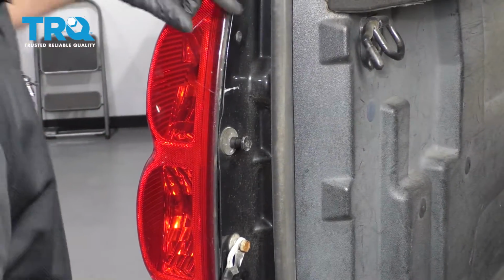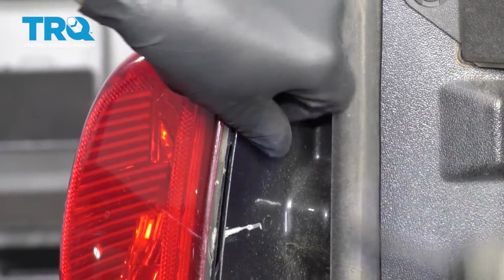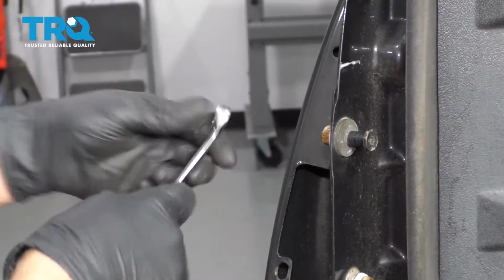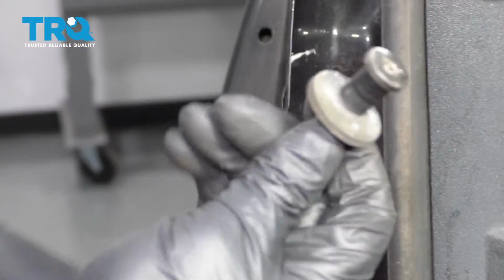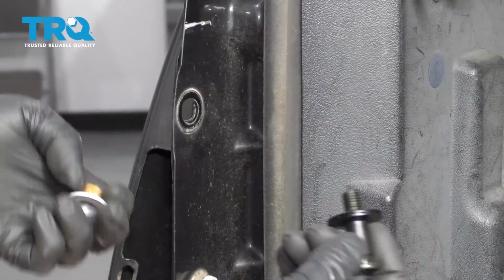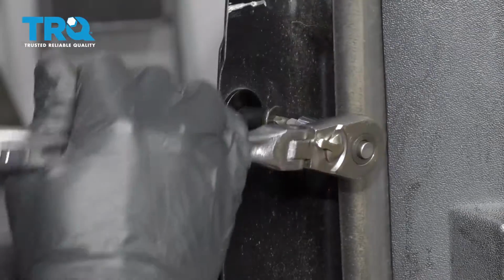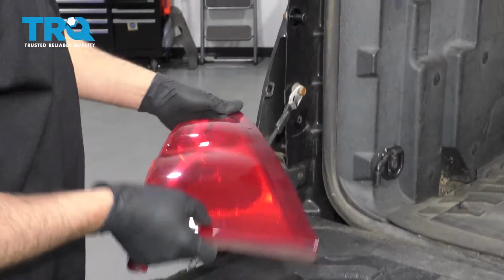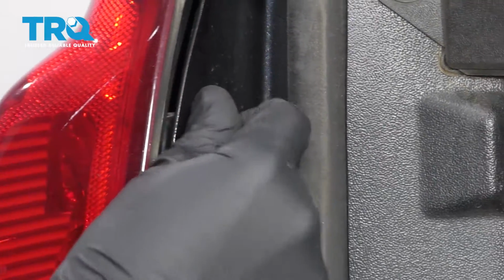How to Replace Tailgate Striker Bolt 2002-06 Chevy Avalanche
Shop TRQ on Amazon
Tailgate Striker Bolt
Tailgate Striker Bolt

If the tailgate of your truck is not latching or holding shut properly, take a look at the striker bolts. If they are bent or worn, the latch might not be able to hold on. This video shows you how to install a new tailgate striker bolt on your 2002-06 Chevy Avalanche.

This repair was done on a 2003 Chevrolet Avalanche 1500 Base 5.3L and the process should be similar on the following vehicles:
2002 Chevrolet Avalanche 1500
2003 Chevrolet Avalanche 1500
2004 Chevrolet Avalanche 1500
2005 Chevrolet Avalanche 1500
2006 Chevrolet Avalanche 1500

Tools you will need:
• 15mm Wrench
• T40 Socket
• Ratchet